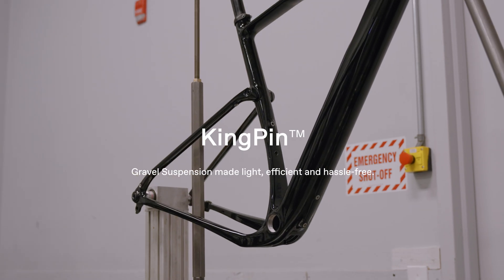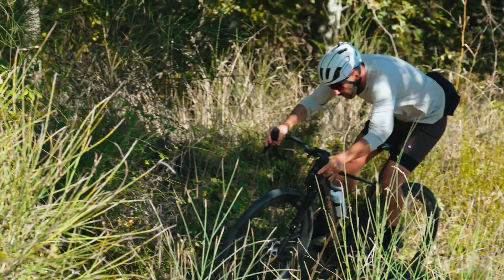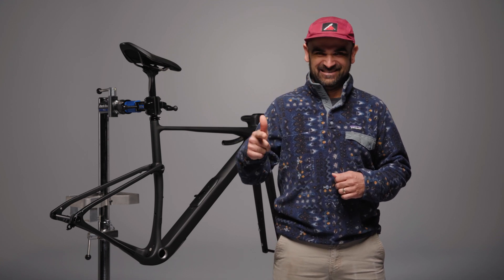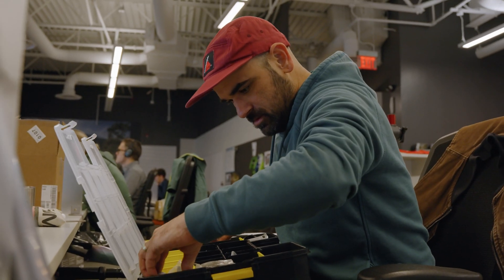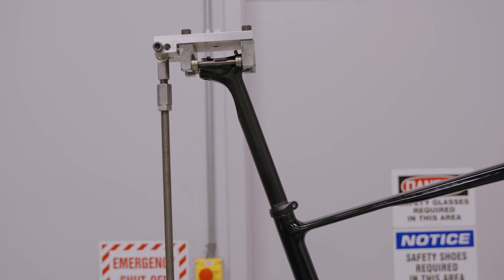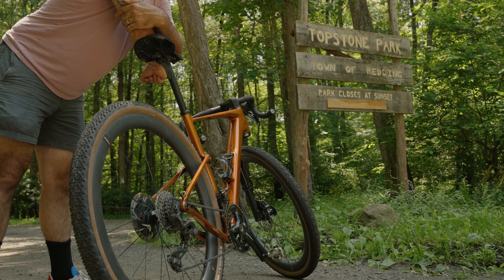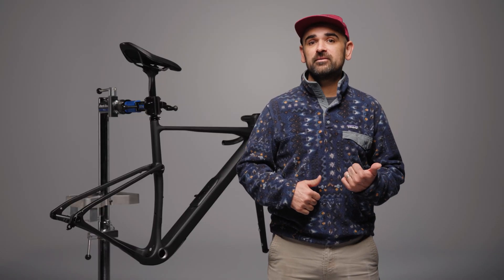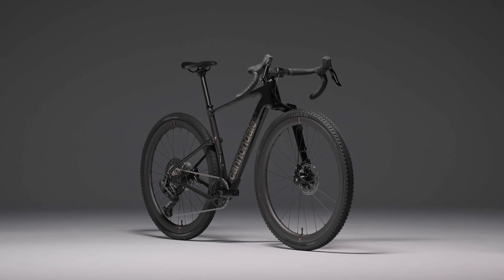The Innovative KingPin Gravel Rear Suspension System | Tech Talks | Cannondale Topstone Carbon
Our innovative gravel rear suspension, is light, simple, and effective. A thru-axle pivot in the seat tube allows the rear triangle and seatpost of the bike to flex vertically, delivering up to 30mm of bump-smoothing travel.